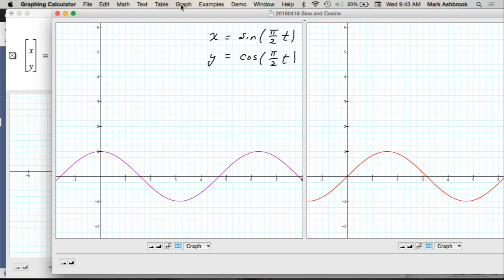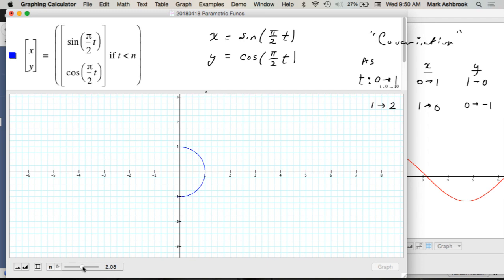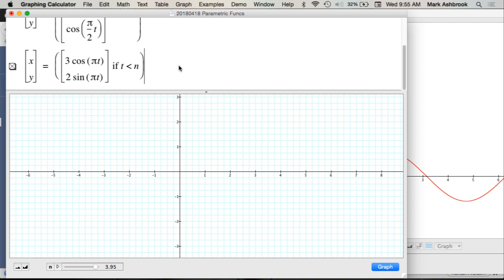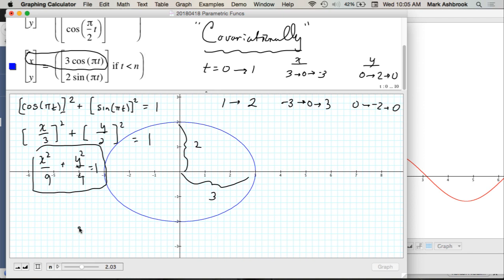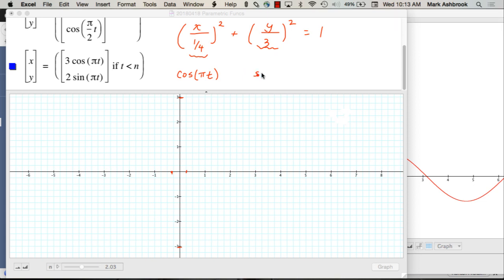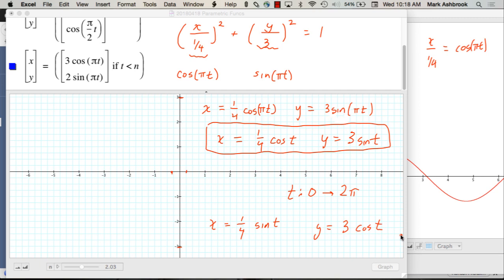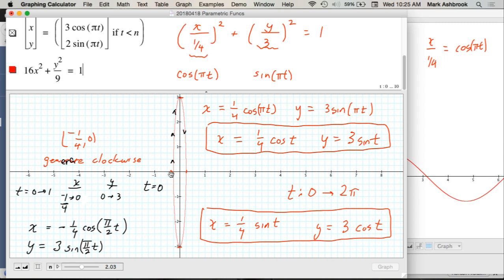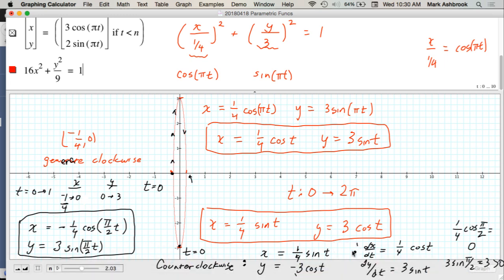MAT 271 Wed Apr 18: Parametric Circles & Ellipses